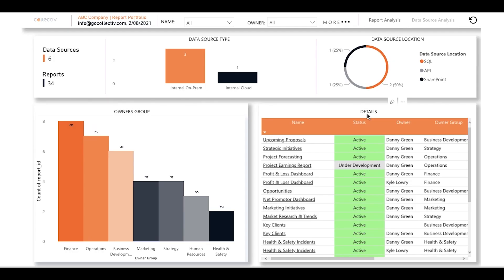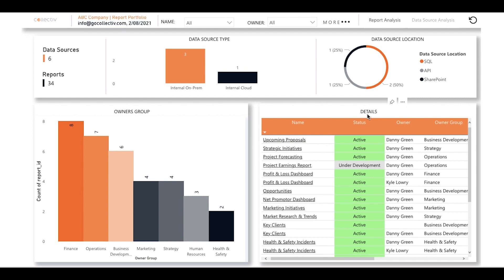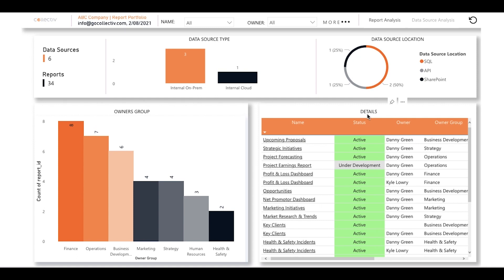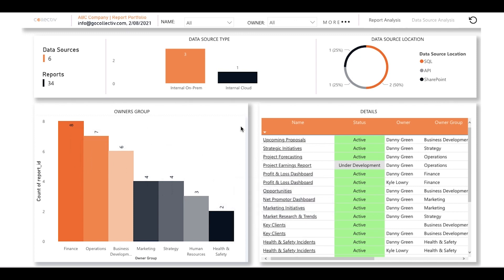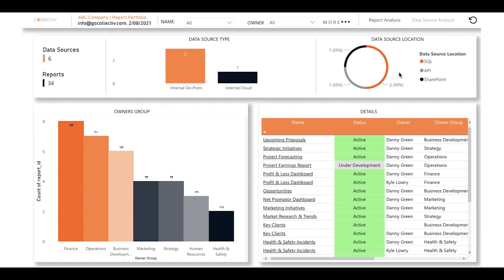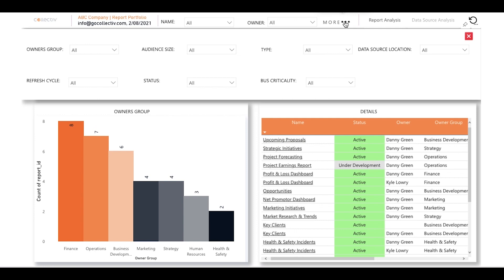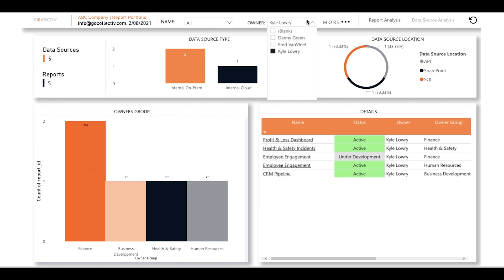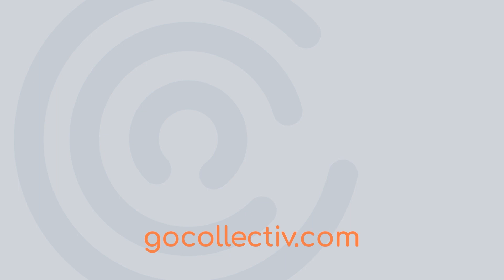Report Portfolio in Power BI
This report portfolio allows organizations to analyze all of their Power BI reports in one place. Users can scroll through all current reports and sort by status, owner group, data source, and more.

Building a comprehensive report portfolio in Power BI helps your team keep data organized across the entire organization. Sorting reports by current status and department provides a helpful progress overview so you can allocate your resources efficiently and stay on track to meet your data management goals.